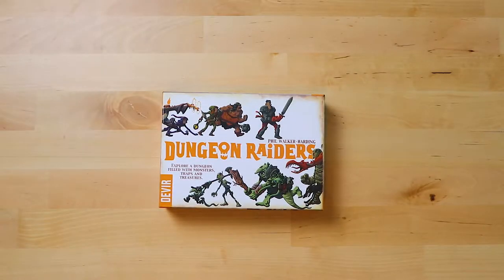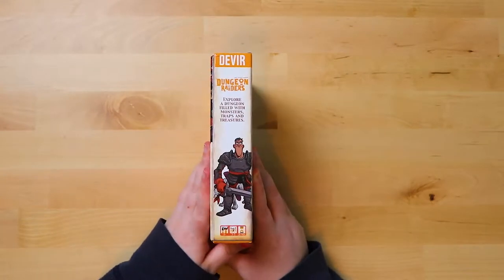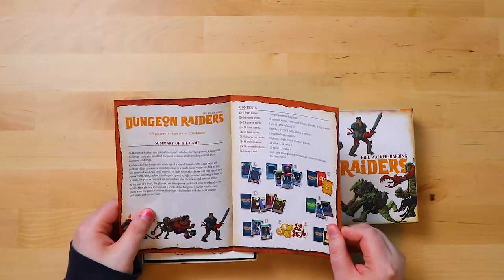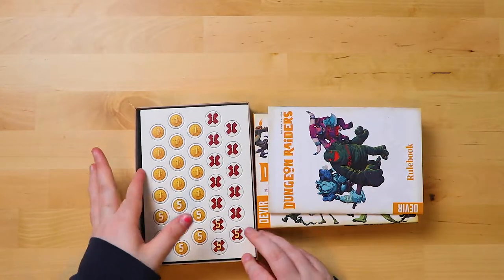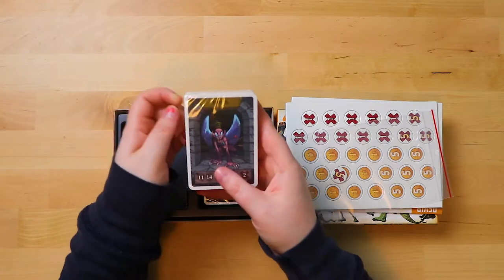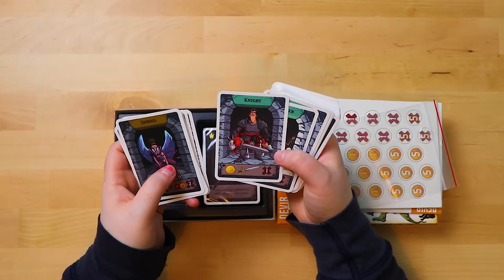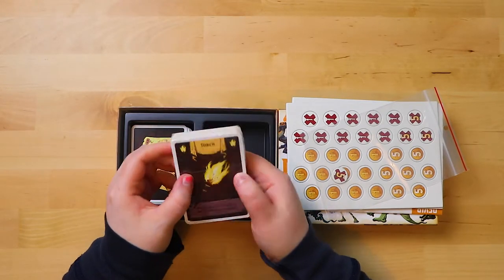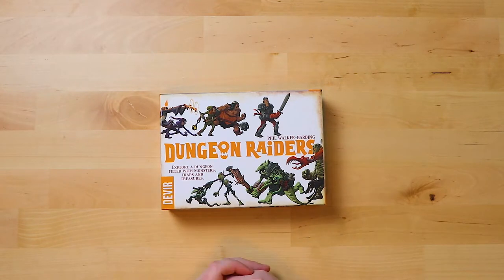Dungeon Raiders Unboxing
In this video, Board Game Inquisition unboxes Dungeon Raiders from Devir Games.